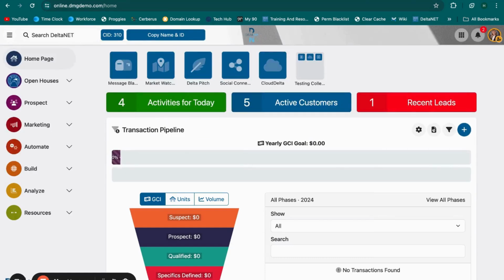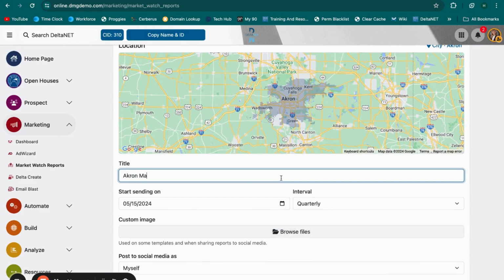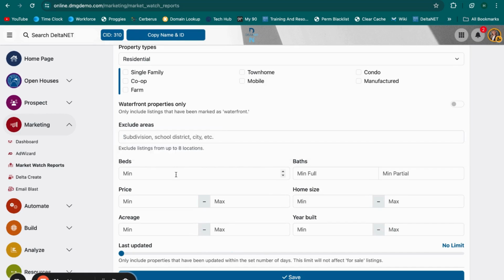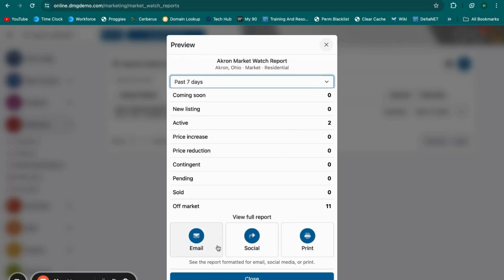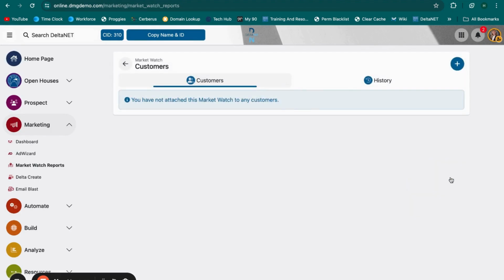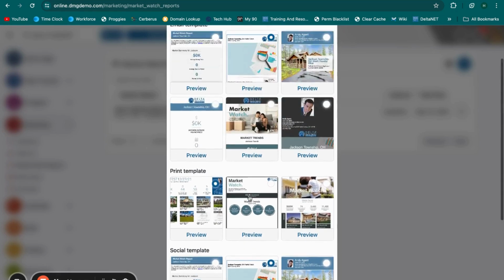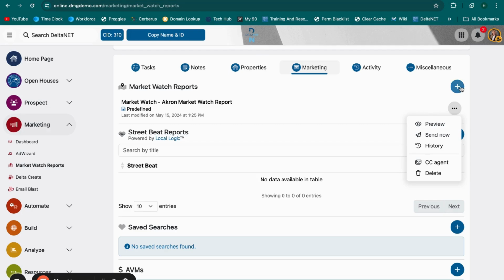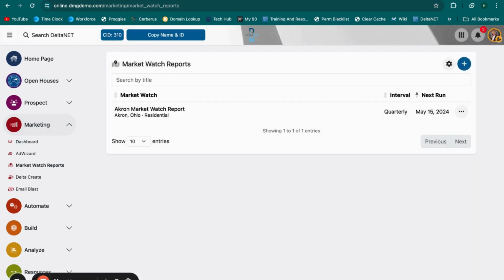Market Watch Report Widget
In this video we are going to take a look at the Market Watch Report tool and how we can use it to create informative content for our clients.